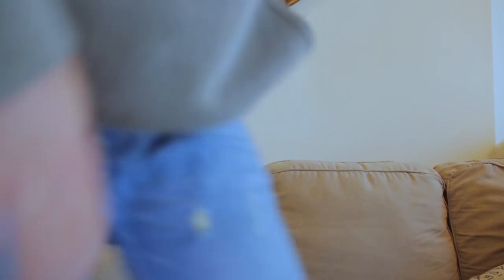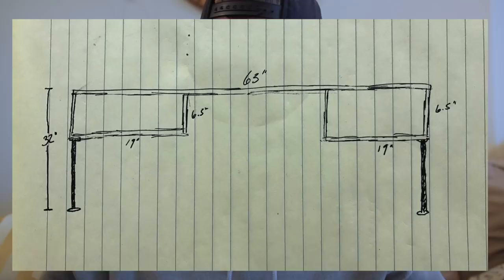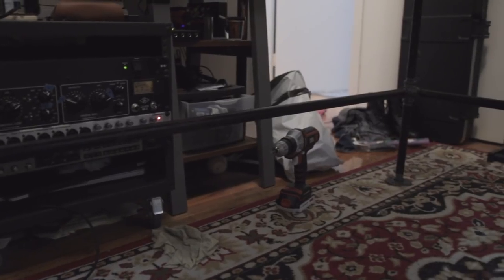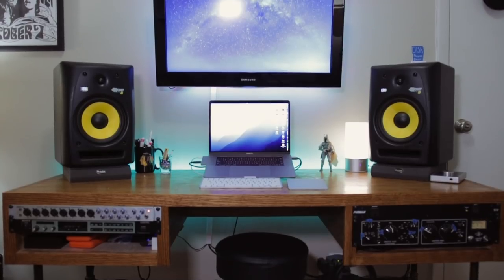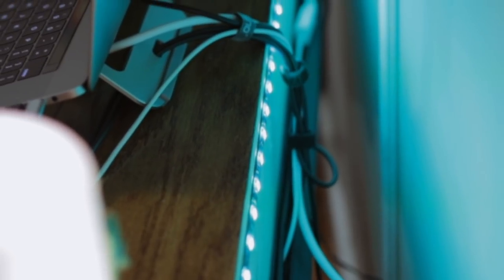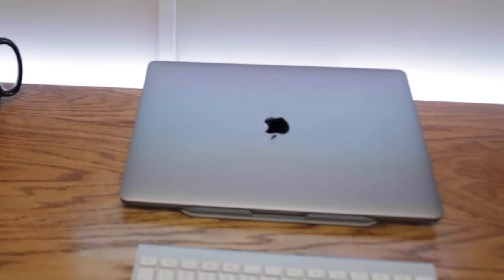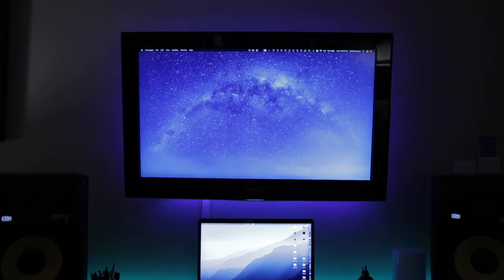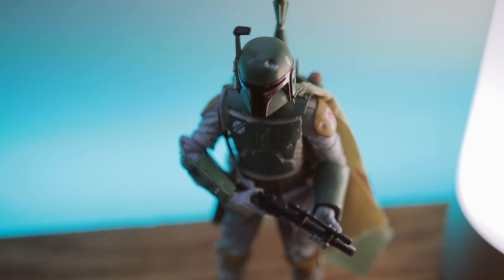Ultimate DIY Home Studio Desk - Setup & Tour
Meet my Home Studio Desk! This was a custom built desk to perfectly fit my music studio. Enjoy the setup tour!

2:23 - THE BUILD
3:08 - THE REVEAL
4:02 - DESK DIMENSIONS

Cable Raceway ($15)

Velcro Cable Ties ($8)

Laptop Stand by Satechi ($28)

Aukey Desk Lamp ($26)

Tingkam LED kit ($22)

Extra LED IR control box receiver w/ remote ($9)

Phillips Hue Ambience Starter Kit ($99)

Headphone desk mount hook ($9)

Auralex Iso Pads ($40)

KRK Rokit 8 ($500)

Midi Keyboard 1 —  M-Audio Code 25

Midi Keyboard 2 — M-Audio Axiom 49

Audio Interface — Apogee Duet

Pre-Amp — Universal Audio LA 610 mk ii

Studio Headphones — Audio Technica ath-m50x

Studio Headphones 2 — AKG K240 Studio

Camera — Canon EOS 80D

Primary Lens - Sigma 18-35mm f/1.8 Art Lens

2nd Lens — Sigma 17-50mm f/2.8

3rd Lens - Canon EF-S 24mm f/2.8 STM Lens

Lighting — Supon LED